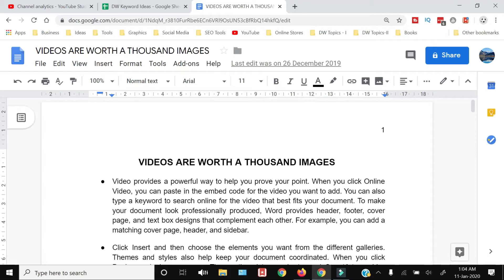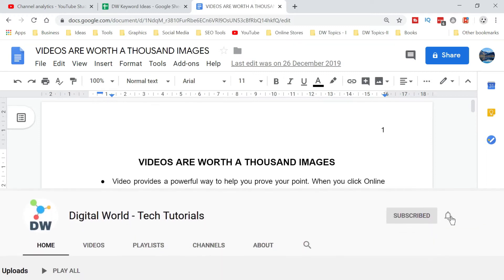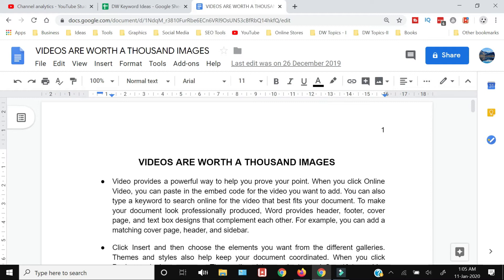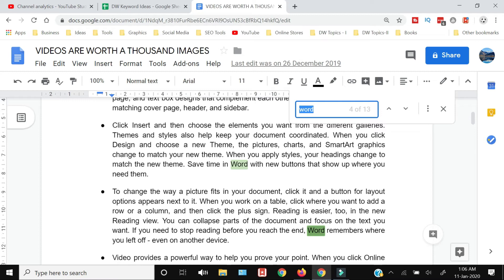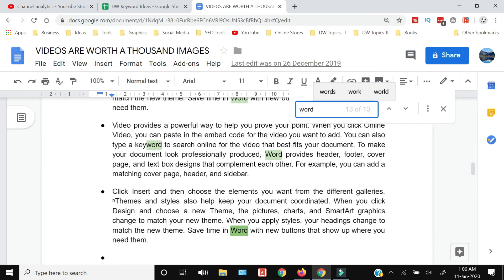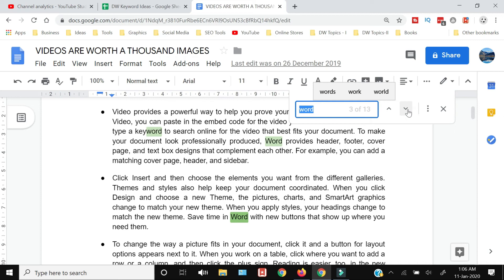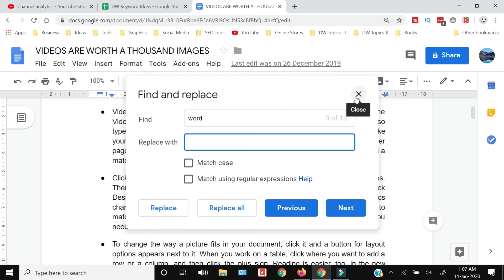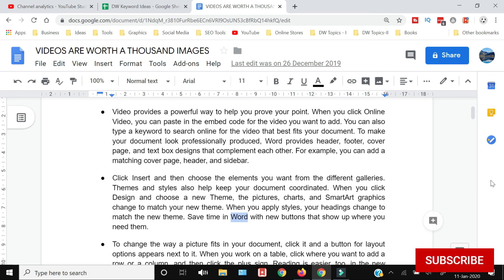How to Find a a Word in Google Docs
Transcription
About Channel @Digital World - Tech Tutorials